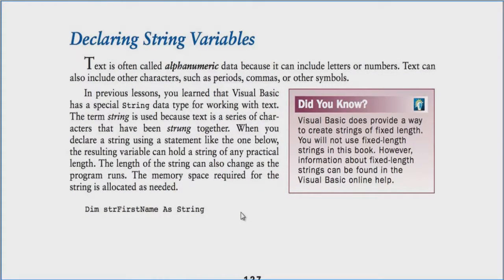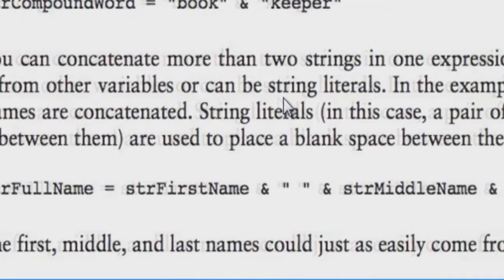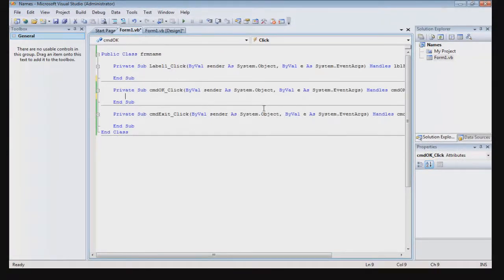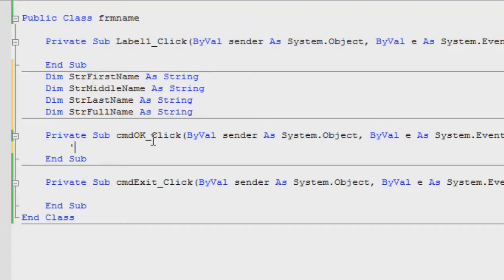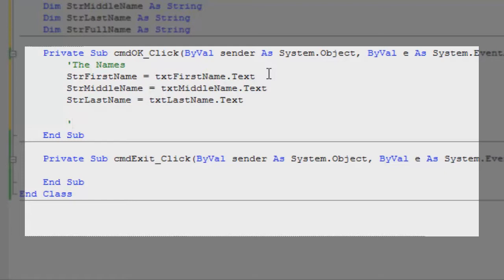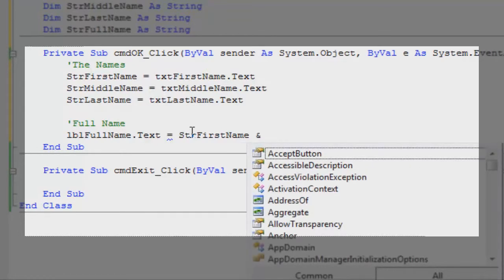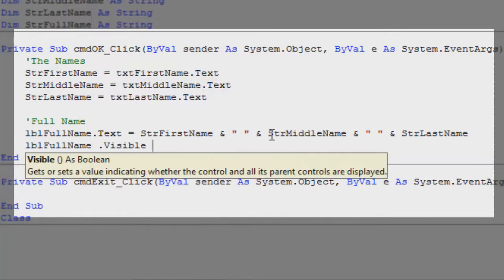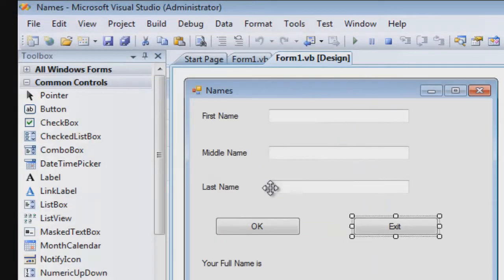Visual programming project - String variables and concatenation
Visual basic project by Ali Ibrahim Ahmed and Saeed Ibrahim from 11-04